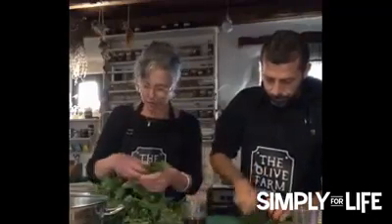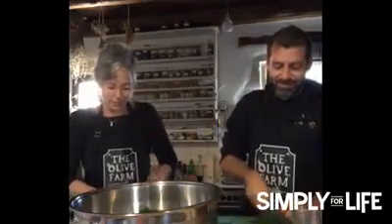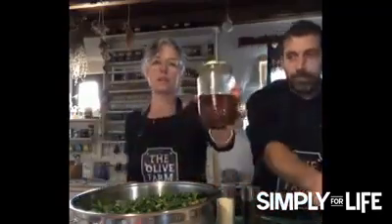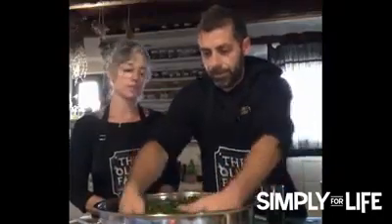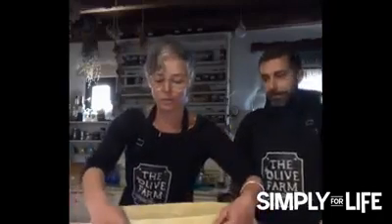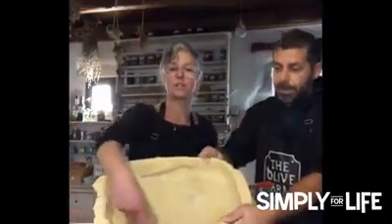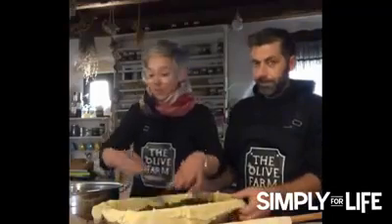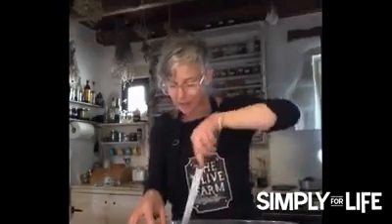For the Love of Greek Food - Episode 2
This savory dish called Greens Pie is an amazing recipe direct from Crete! Join Julien & Gianni as they walk you through how to make this amazing recipe!
We wanted the best Olive Oil in the world in our Natural Markets to show people the amazing benefits. That's why we developed our own brand!